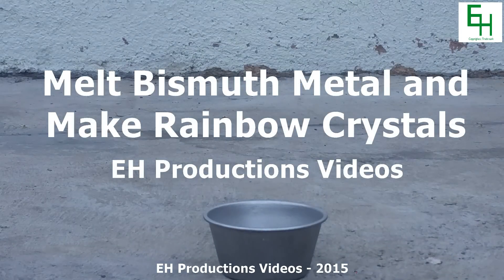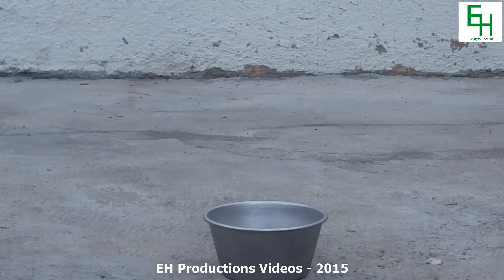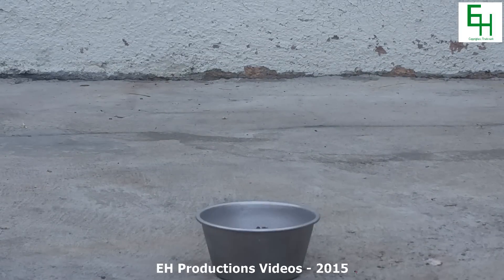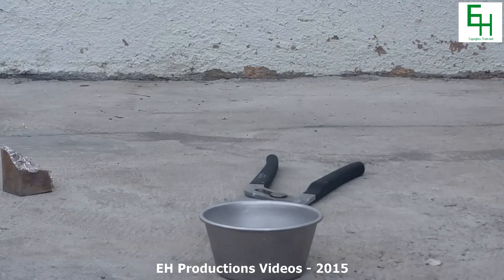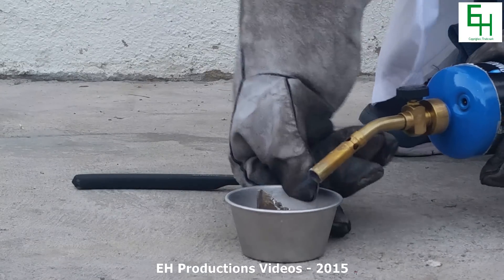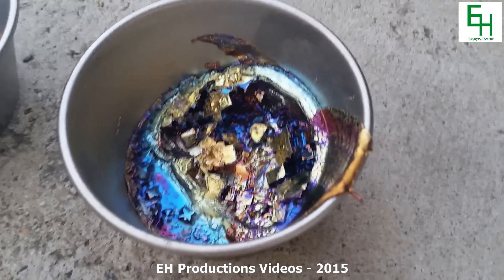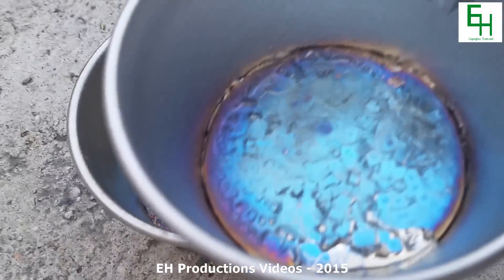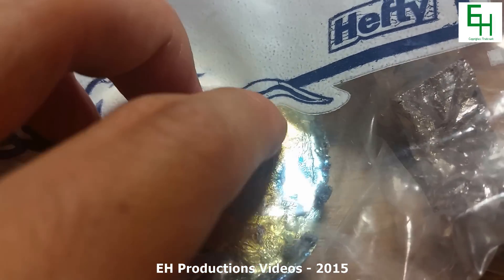Melt Bismuth and Make RAINBOW Colored SQUARE Crystals! Full HD Video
Today we melt some Bismuth metal, which creates rainbow square metals upon cooling.  Watch in full HD (1080p)!

Table of Contents:
0:27 Safety Precautions
1:22 Heating Crucible
2:32 Melting the Bismuth Metal (Color changes)
3:18 Taking out the Slag
3:34 Cooling the molten metal (Color changes)
3:47 Pouring the Molten Bismuth out and revealing crystals

The rainbow colors are due to the oxide layers of Bismuth.

Warning!
Although Bismuth metal has a low melting point, it's still hot enough to cause burns. Wear gloves, goggles, and appropriate clothing, a face sheild is also advised.

Why do I wear so much protective gear?

11   TOXICOLOGICAL INFORMATION
Likely Routes of Exposure: Inhalation, skin, eyes.
Symptoms of Exposure: May cause irritation.
Acute and Chronic Effects: Prolonged inhalation of bismuth dusts may cause mental changes, nervousness, blood changes, lymphocytosis and bone marrow depression. Ingestion of bismuth compounds may cause nausea, vomiting, diarrhea, and pigmentation of the skin and mucous membranes.

Hazardous Decomposition Products: Bismuth oxide fume.

Conditions to Avoid: Avoid creating or accumulating fines or dusts. Avoid high temperatures.

It is recommended to melt metals outside while wearing a fume mask.